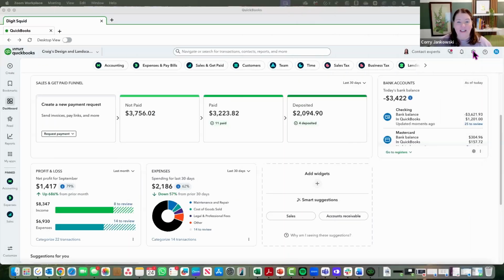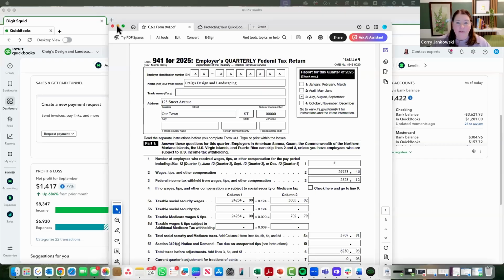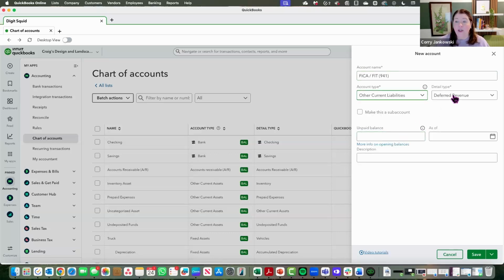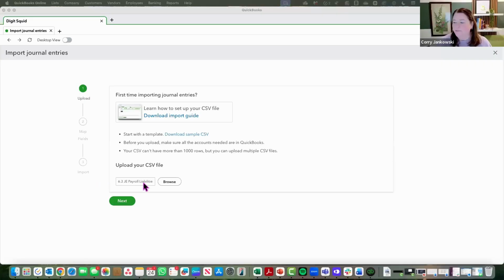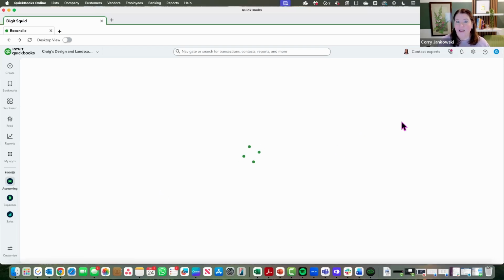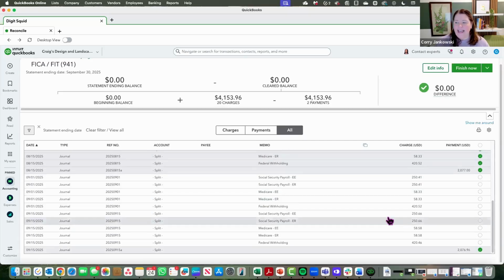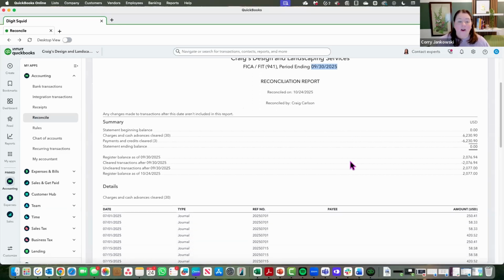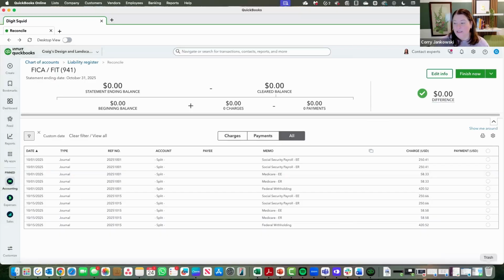How To: Reconciling Payroll Liabilities - Lets Practice QBO Livestream: Oct 24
This group is your spot for hands-on practice using QuickBooks Online:
         👉 Free QBO QuickStart Course
         🏃‍♂️ Over 100 FREE exercises
         🏋️‍♀️ Free Exercise-of-the-Week
         🎥 Weekly livestreams so you can follow along!
Get a full year of on-the-job experience in QBO in just 42 real time hours!

Want to know more about our courses?

Find out Everything You Ever Wanted to Know about QuickBooks Online ProAdvisor Academy & Certification